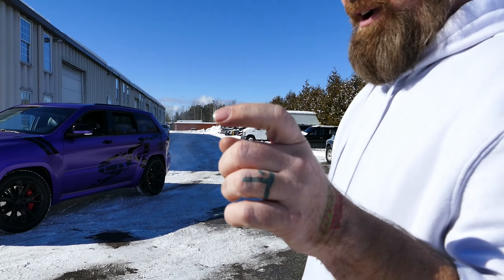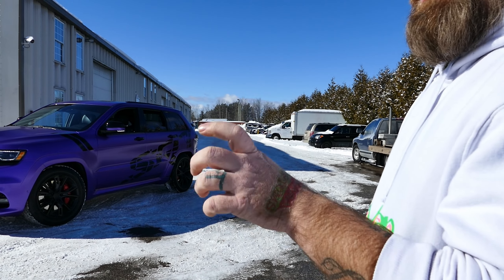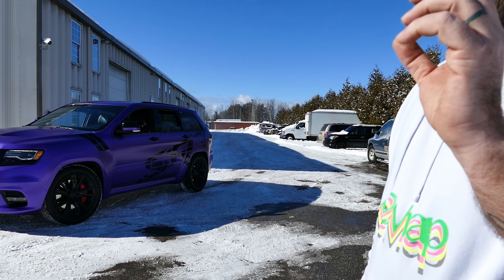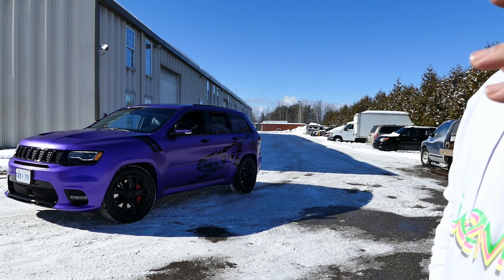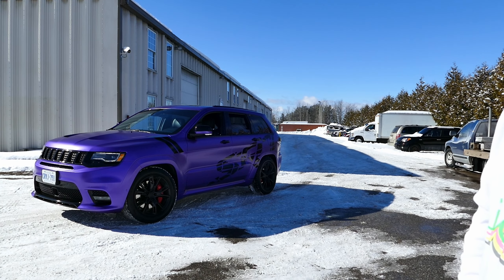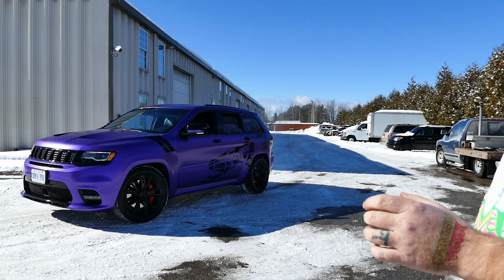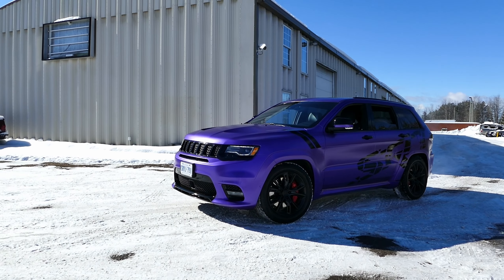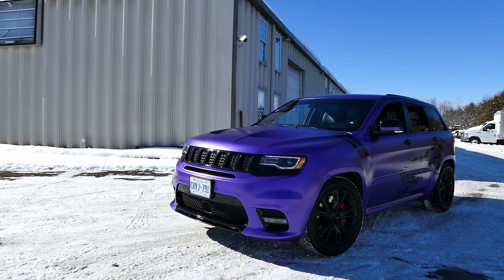jeep srt wrap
POV of moparbro fred_eazy21 picking up his Jeep grand cherokee srt from the Live 2 wrap wrap shop!

The Jeep grand cherokee srt8 is vinyl wrapped in avery satin metallic purple with SRT and war paint design graphic decals this jeep srt8 really sticks out at the mopar meet!

The vinyl wrap design for this jeep is simply amazing and really help protect the grand cherokee paint. If i feel like a change I can simply remove the wrap and do something different!

Wrapping your Jeep Grand Cherokee SRT can be a fantastic way to personalize its appearance and protect its original paint finish. Here's a general guide on how to wrap your Jeep SRT:

Choose the Wrap Material: Select a high-quality vinyl wrap material suitable for automotive use. Options include matte, gloss, satin, metallic, and textured finishes. Consider factors such as durability, UV resistance, and ease of installation.

Plan the Design: Decide on the design, color, and style of the wrap for your Jeep SRT. You can opt for a solid color, custom graphics, stripes, patterns, or even a full vehicle wrap. Use design software or work with a professional designer to create a mockup of your desired wrap design.

Prepare the Surface: Thoroughly clean the exterior surface of your Jeep SRT to remove any dirt, grease, wax, or debris. Use a mild detergent and water solution, followed by a final wipe-down with isopropyl alcohol to ensure a clean and smooth surface for the wrap to adhere to.

Remove Trim and Accessories (Optional): Depending on the complexity of your wrap design, you may need to remove certain exterior trim pieces, badges, or accessories from your Jeep SRT to achieve a seamless wrap installation. Use caution and refer to the vehicle's service manual for guidance on removing and reinstalling trim pieces.

Apply the Wrap: Carefully apply the vinyl wrap material to the surface of your Jeep SRT, starting from one end and working your way across the vehicle. Use a squeegee or heat gun to smooth out the wrap and remove any air bubbles or wrinkles. Take your time to ensure proper alignment and adhesion of the wrap.

Trim and Finish: Trim off excess wrap material using a sharp utility knife or vinyl cutter, being careful to maintain clean and precise edges. Use heat to conform the wrap around curves, contours, and complex shapes. Finish by applying heat to activate the adhesive and ensure a secure bond between the wrap and the vehicle's surface.

Reinstall Trim and Accessories: Once the wrap installation is complete, reattach any removed trim pieces, badges, or accessories to your Jeep SRT. Take care to align and secure each component properly to maintain the integrity of the wrap.

Final Inspection: Step back and inspect your wrapped Jeep SRT from various angles to ensure a flawless finish. Look for any imperfections, creases, or areas that may require additional attention. Make any necessary adjustments or touch-ups as needed.

Protect and Maintain: After wrapping your Jeep SRT, consider applying a clear coat or paint protection film over the wrap to enhance durability and longevity. Regularly wash and maintain your wrapped vehicle to preserve the appearance and integrity of the wrap over time.

If you're not comfortable wrapping your Jeep SRT yourself, consider hiring a professional vinyl wrap installer to ensure a professional-quality result. A skilled installer will have the experience, tools, and expertise to achieve a flawless wrap installation and bring your design vision to life.